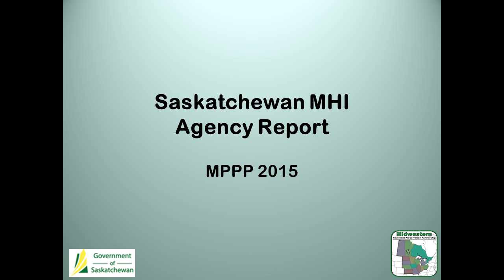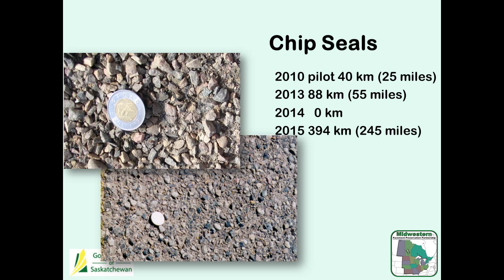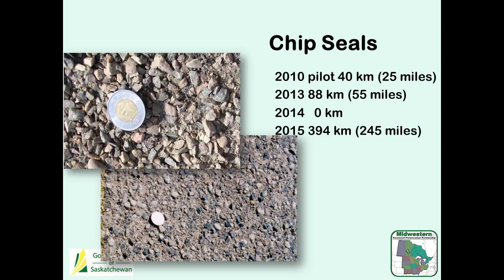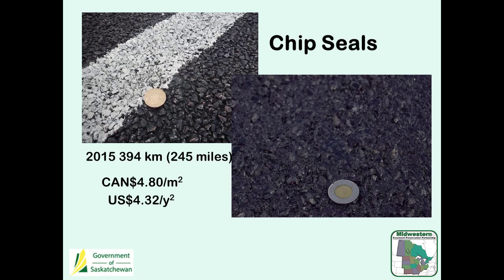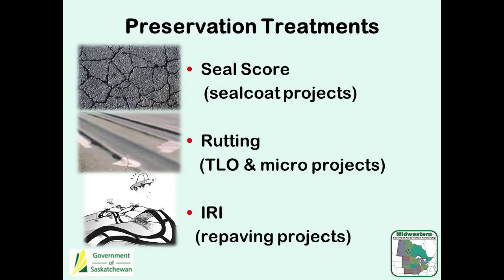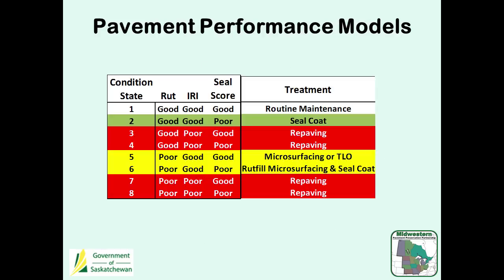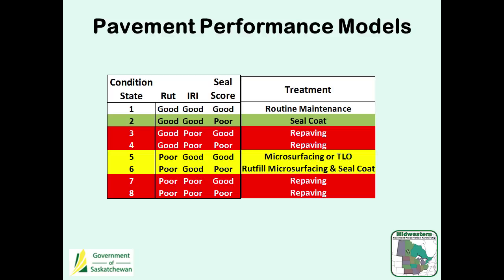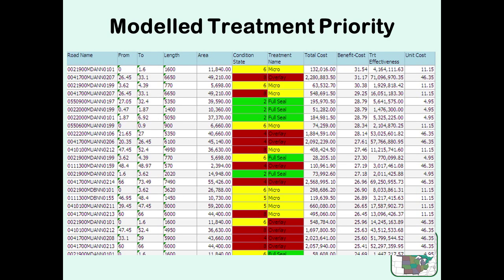Saskatchewan MHI Agency Reports:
24 - MPPP15 - Agency Reports: Saskatchewan MHI